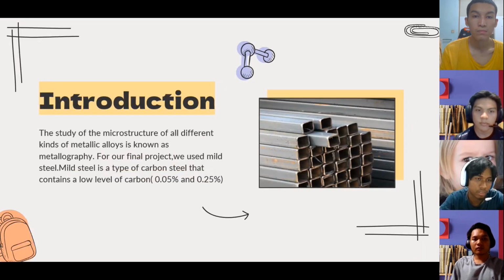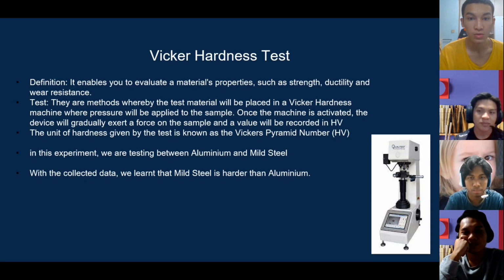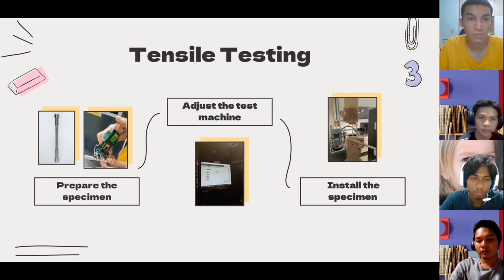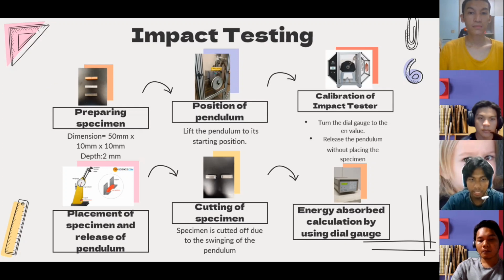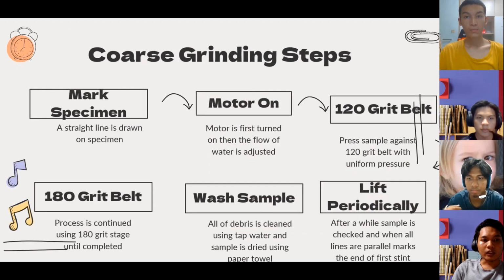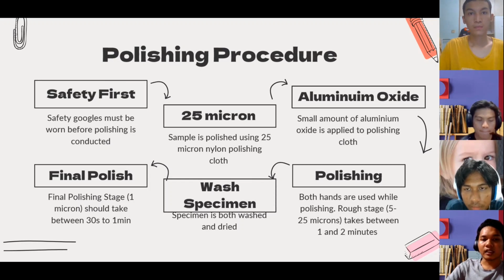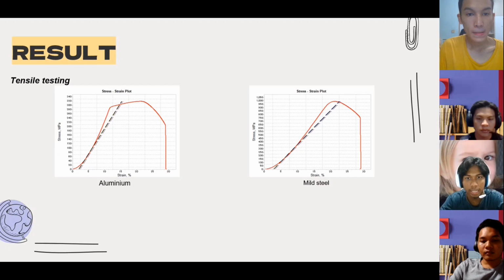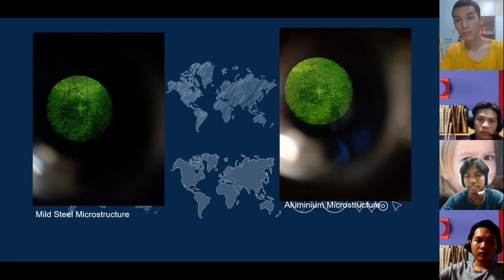AAB1072 Material Lab I,Final Project,Group 2